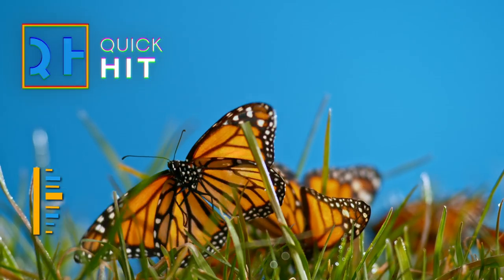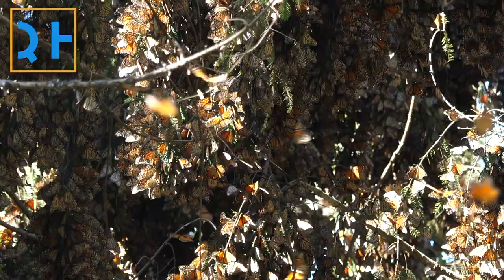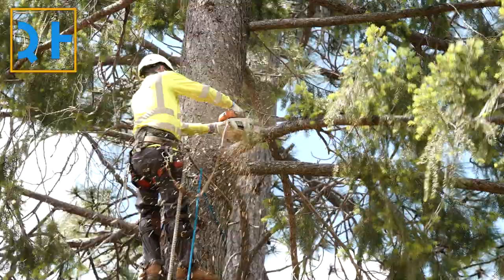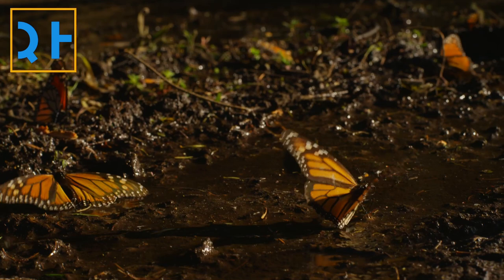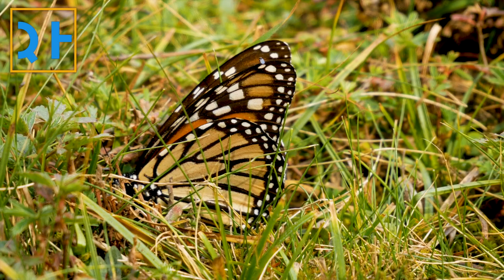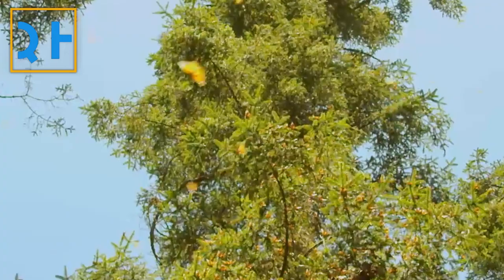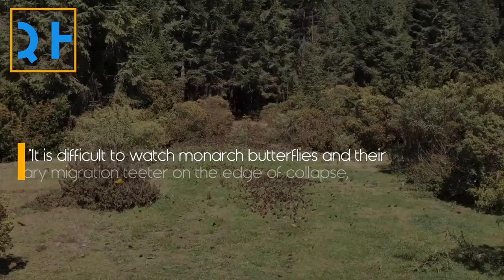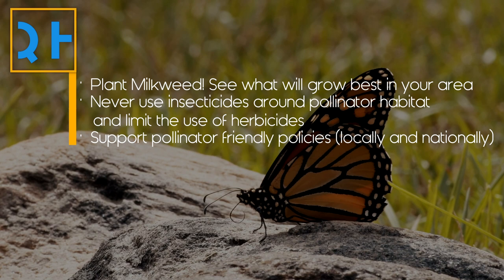Call to Action: Save the Monarch Butterflies!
Monarch butterflies teetering "on the edge of collapse," added to endangered species list. The migratory monarch is threatened by habitat loss, pesticide and herbicide use, and climate change, but "there are signs of hope!"

For the science geek in everyone, LiveScience.com breaks down the stories behind the most interesting news and photos on the Internet, while also digging up fascinating discoveries that hit on a broad range of fields, from dinosaurs and archaeology to wacky physics and astronomy to health and human history. If you want to learn something interesting every day, LiveScience is the place for you.